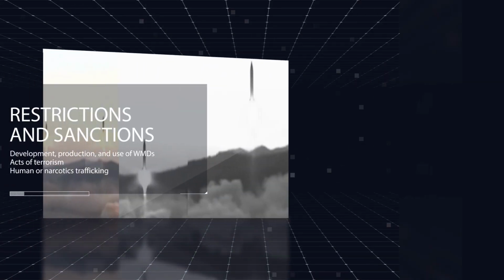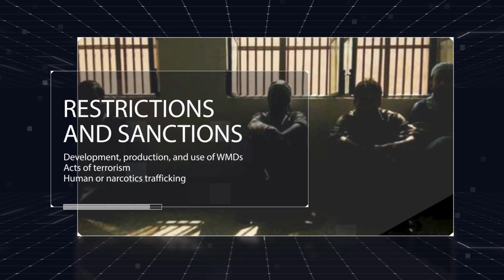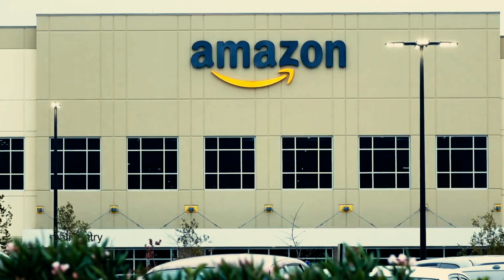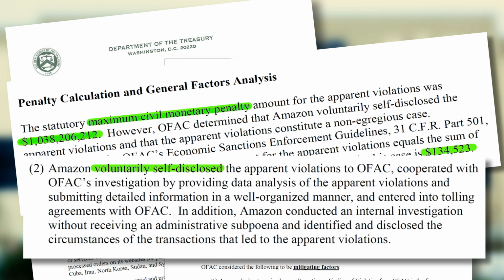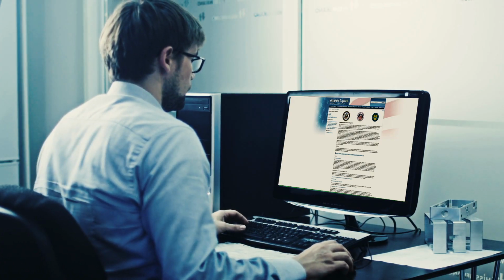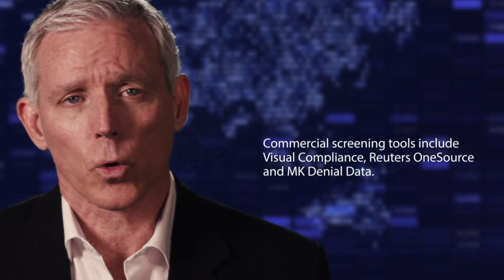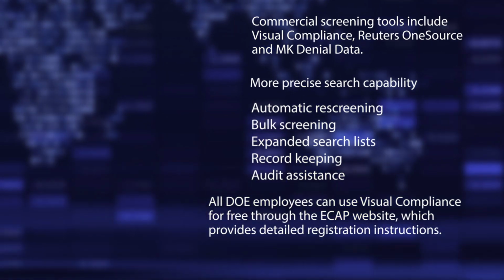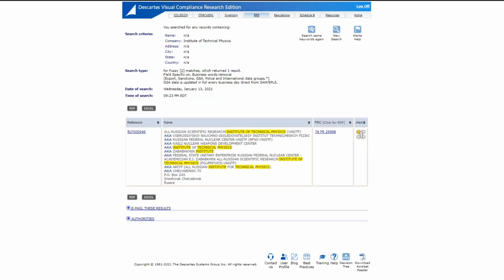ECAP for ORNL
Spot I did for ORNL-Oak Ridge National Laboratory.
ECAP-Export Compliance Assistance Program